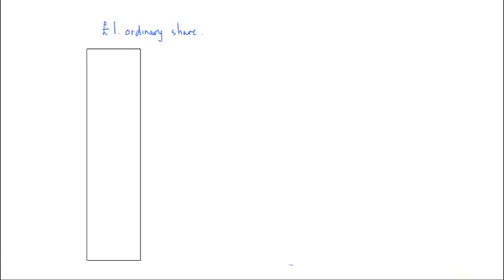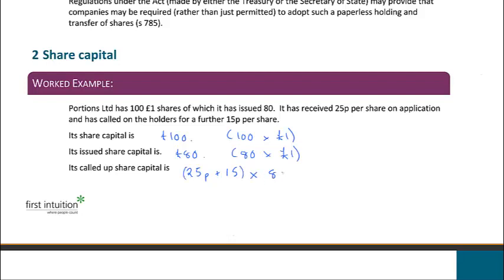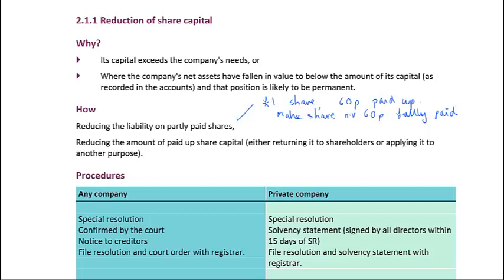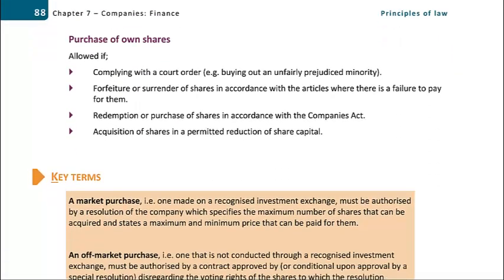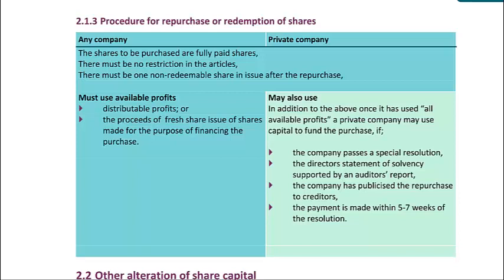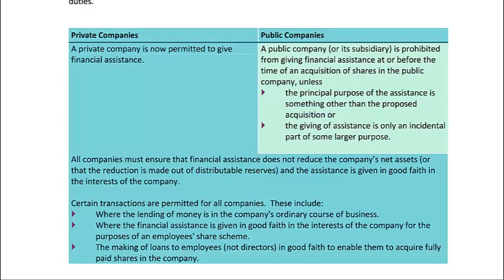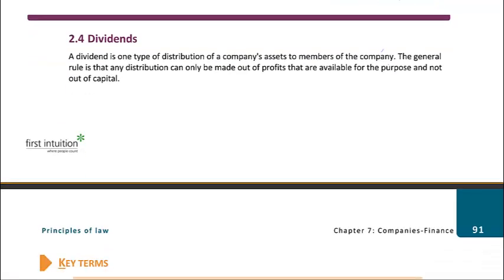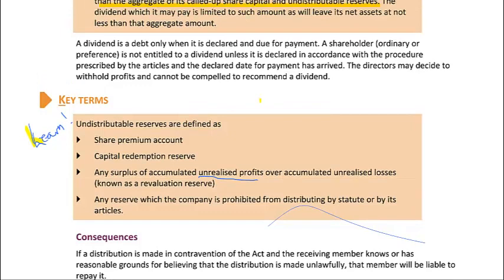Sec 2 klawch7sharessect2 2